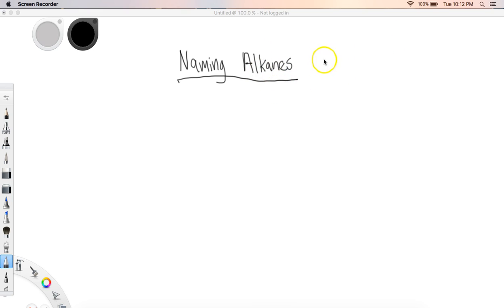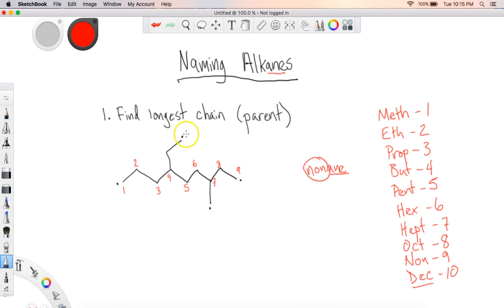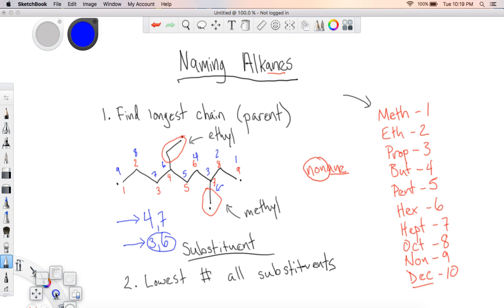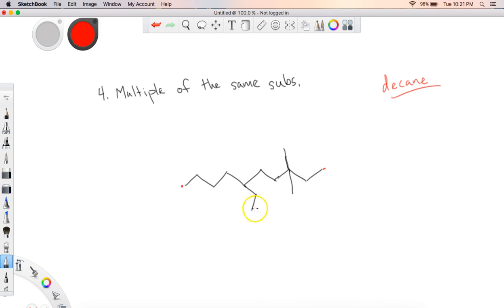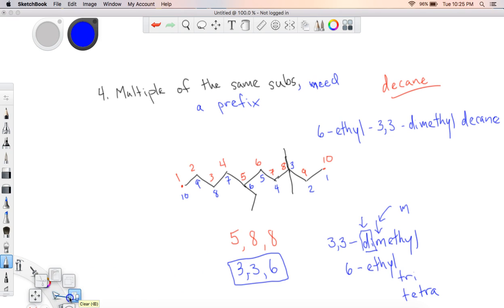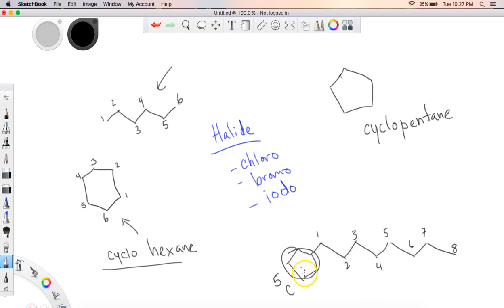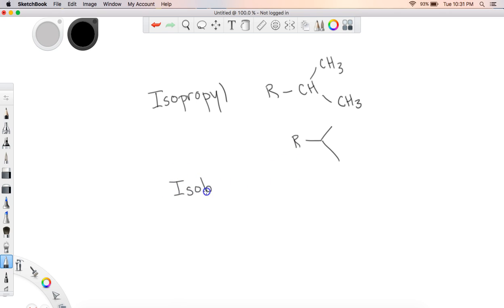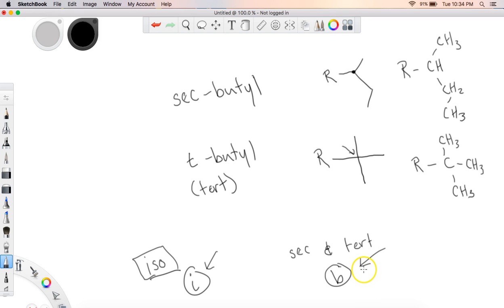Organic Chemistry - Naming Alkanes and Cycloalkanes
We examine nomenclature and naming of alkanes and cycloalkane groups by proper IUPAC standards.

Learn with us online!